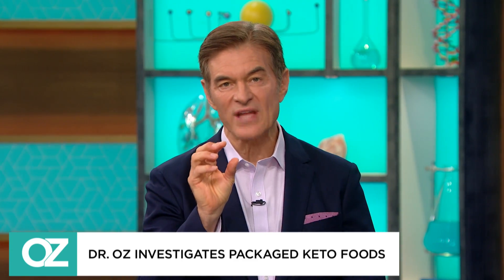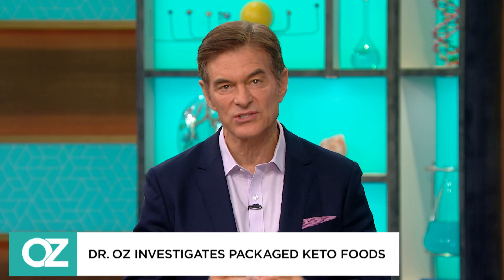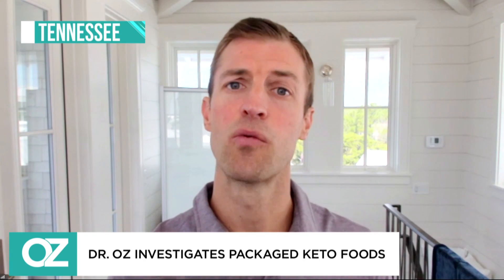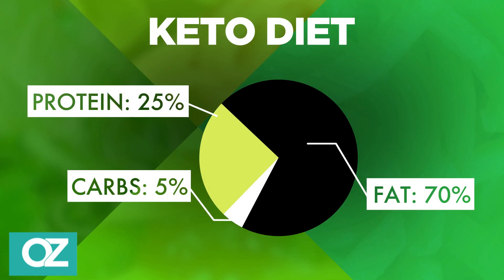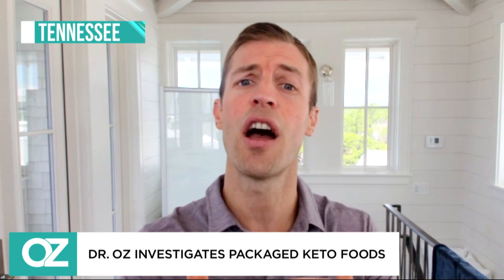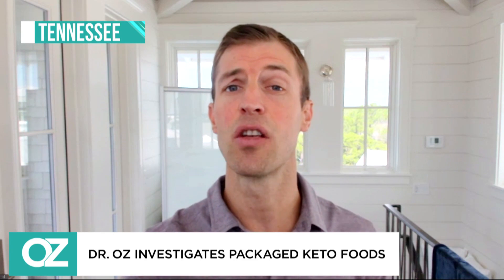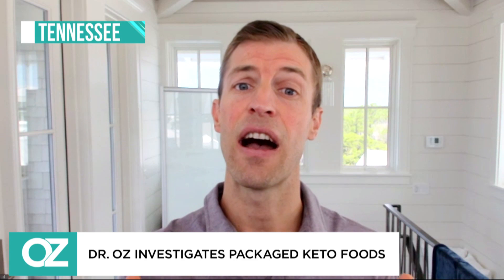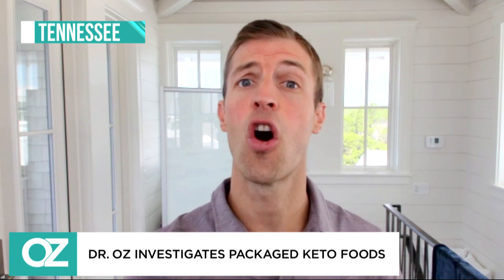Dr. Oz Investigates If Packaged Keto Foods Are Helping Or Hurting Your Diet.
Dr. Oz asks Dr. Josh Axe what nutrients you should be looking for in keto-friendly snacks.